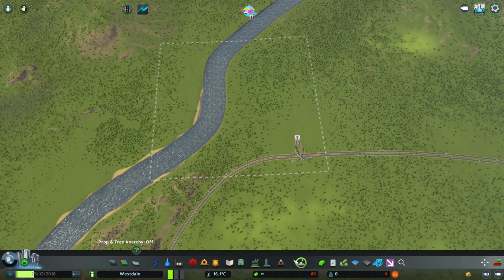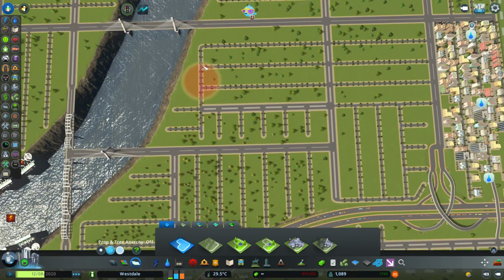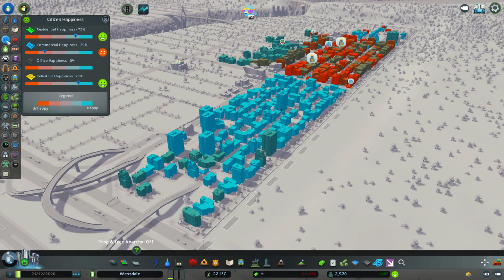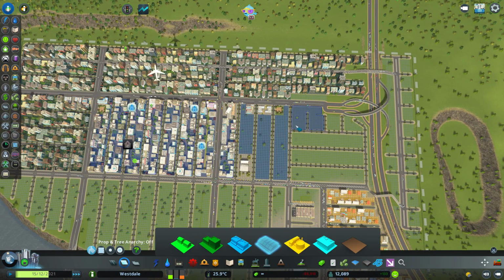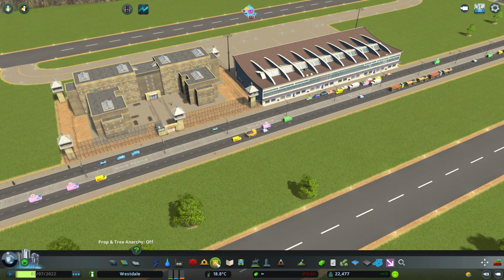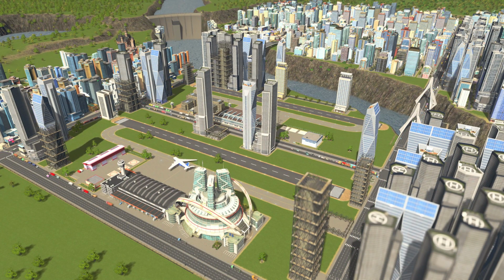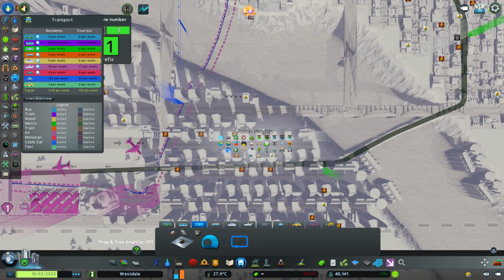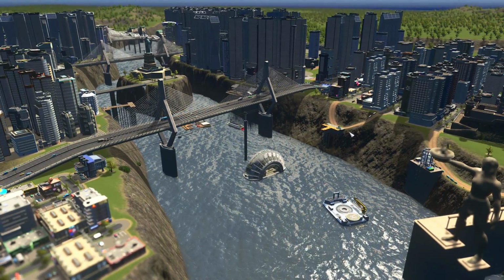Perfect ONE TILE City! NO ESCAPE!! (Cities: Skylines ONE Square Challenge)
Enjoy my Cities Skylines Gameplay. Industries is the latest expansion for Cities: Skylines, the award-winning city-building game, adding new ways for players to build earth-friendly towns.

FOUR NEW HATS FOR CHIRPER!